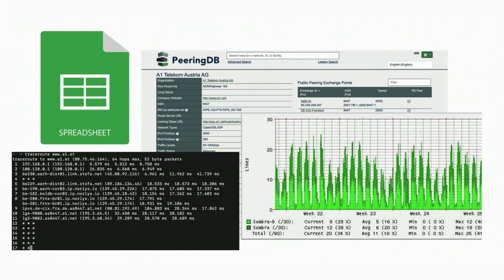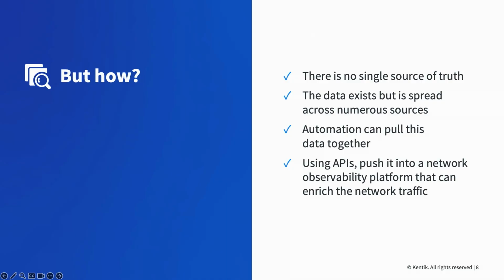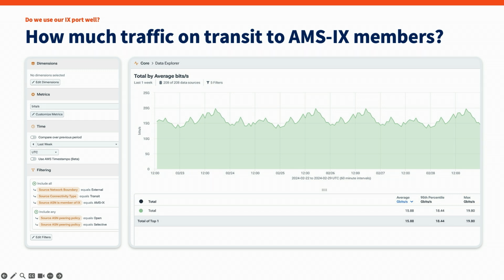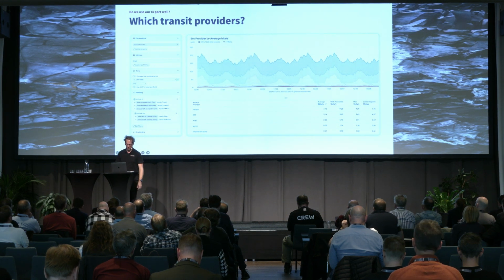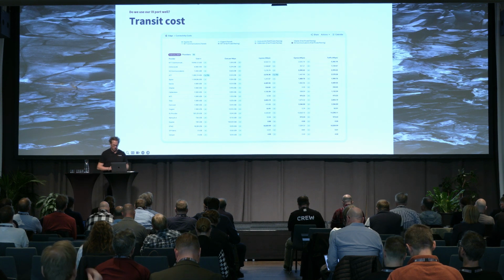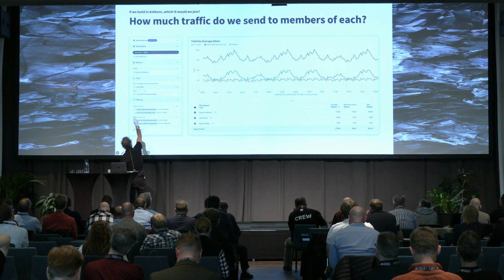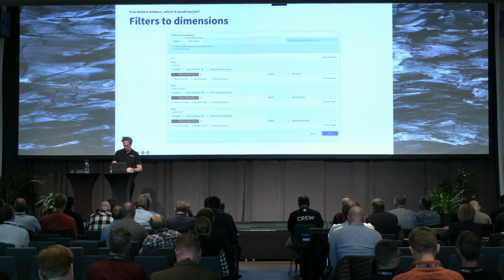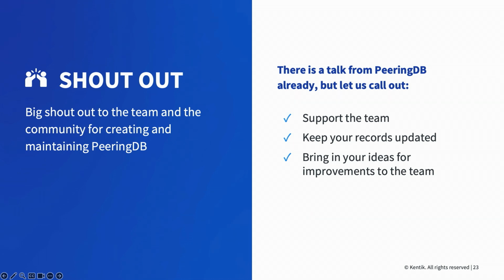Integrating multiple data sources for the efficient Peering Coordinator- Jac Kloots, Kentik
Netnod Tech Meeting 2024 - Integrating multiple data sources for the efficient Peering Coordinator-  Jac Kloots, Senior Solution Engineer, Kentik